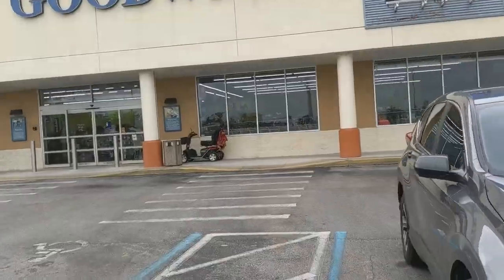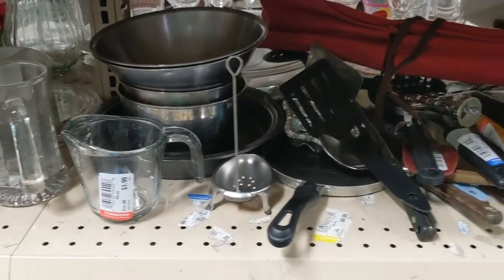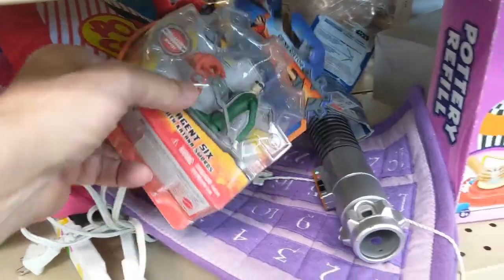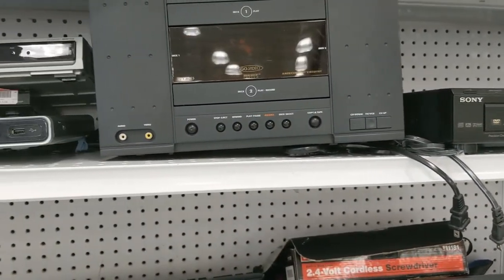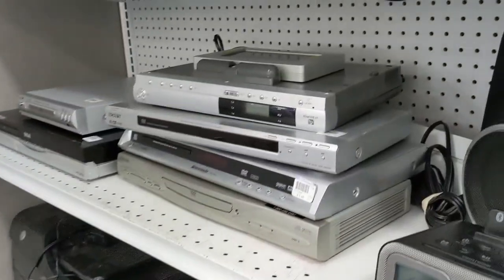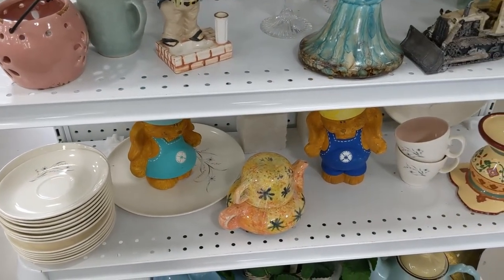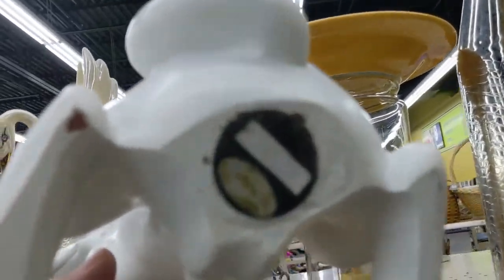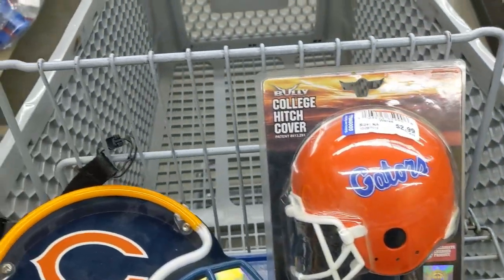Hunting Goodwill Stores. Sell Used Items For Profit Online